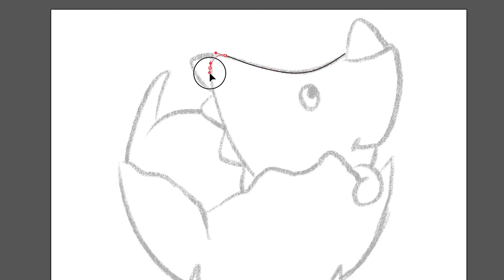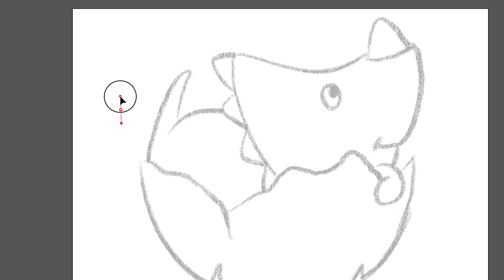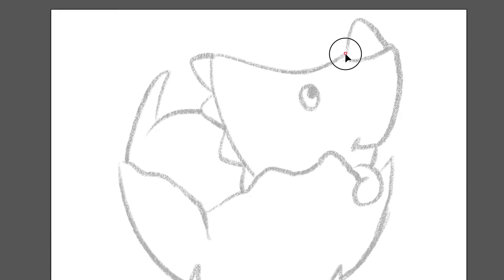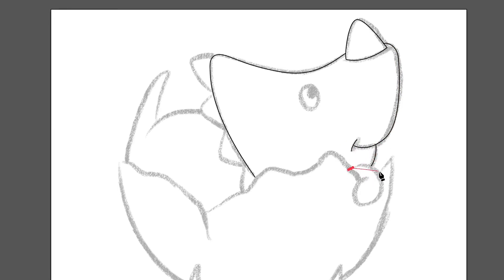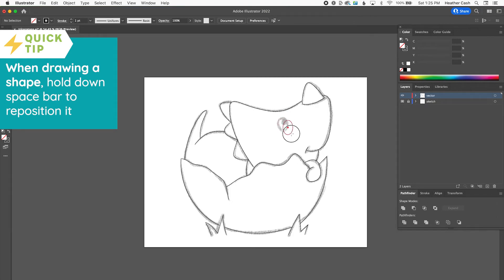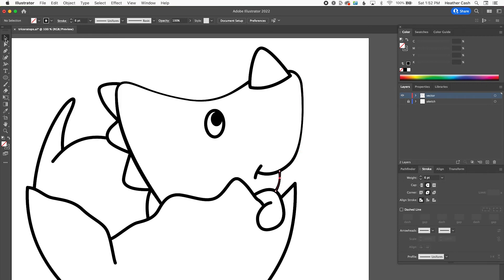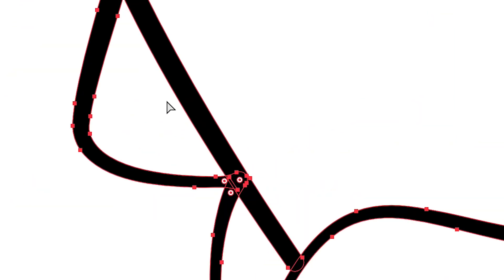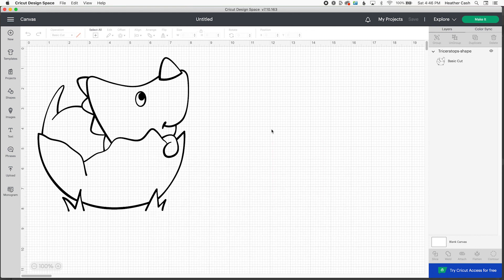Single Color SVG in Adobe Illustrator for Cricut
In this video, I'll show you how to take a sketch of your own artwork, and bring it into Adobe Illustrator for desktop, and convert it to an SVG for the Cricut. This involves tracing over the sketch, converting to curves, combining the shapes, and saving as an SVG.